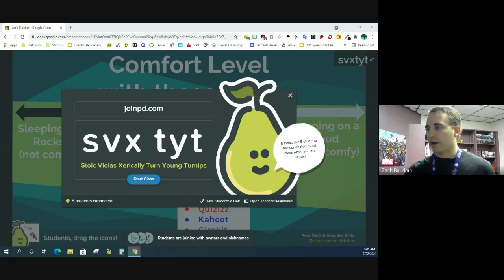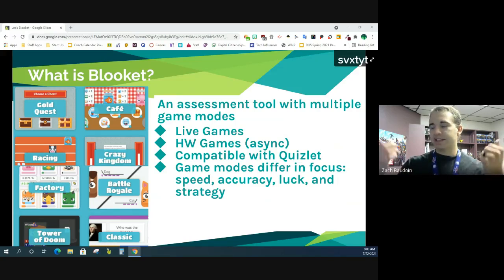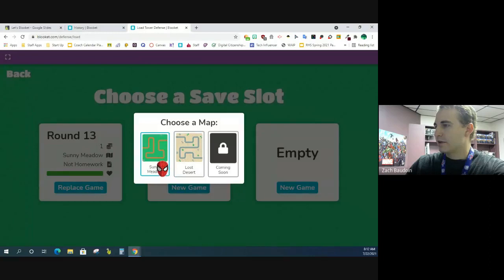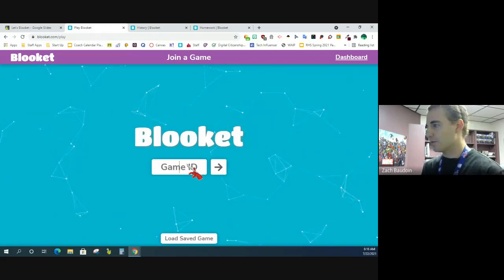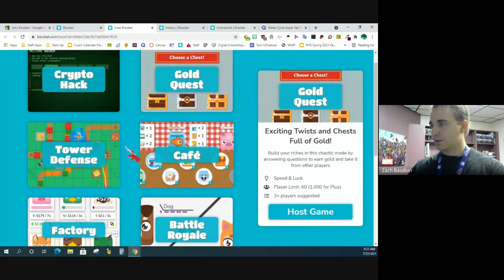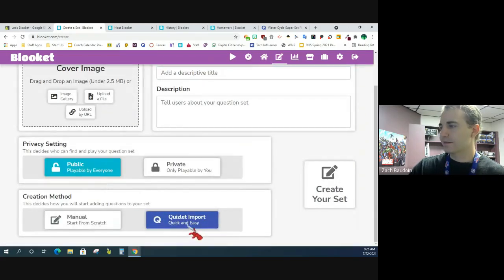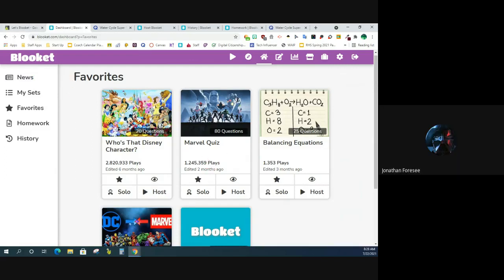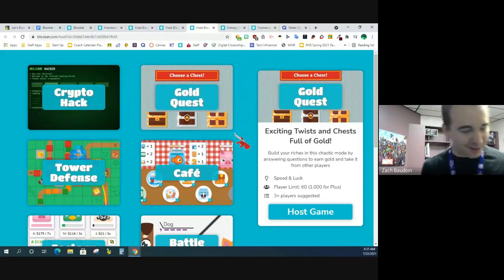Let's Blooket with Zach Baudoin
Come explore the quiz game that's sweeping the nation! Blooket is a freemium quiz game that offers more game options than your average bear.
This session is from GISDicon Mixtape (2021).